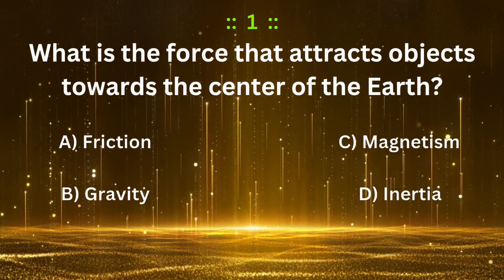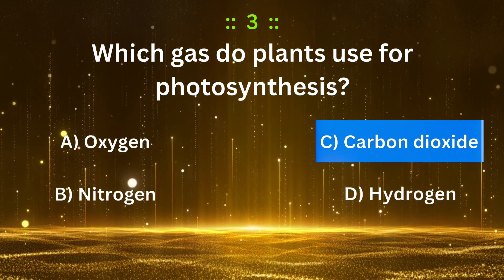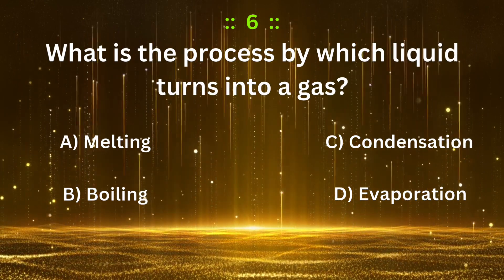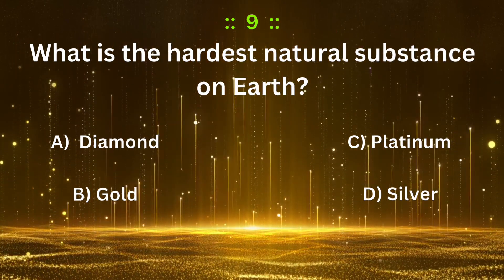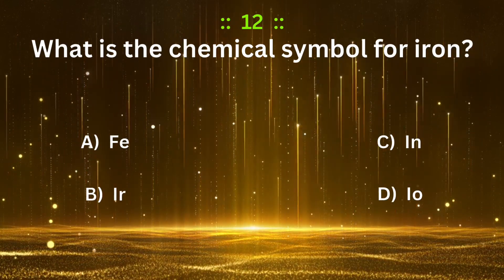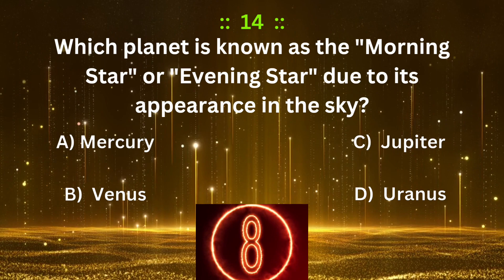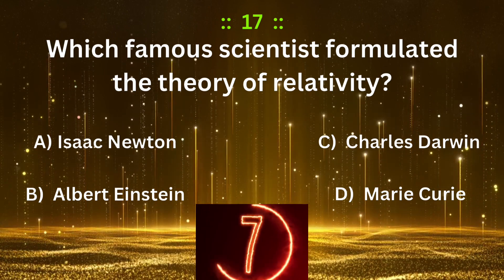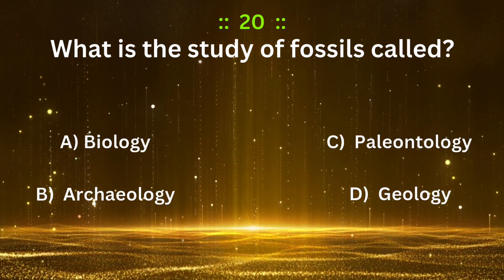Important Top 20 Science Question & Answer | gk | quiz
About this video ::
Friends, this is my General Science multiple choice question answer, part 1 video. The question answer video series is very very important for all. So, don't forget to watch it. After this, many more science GK videos will come. And also more videos on topic wise will come. Hopefully these will be very useful for you.

Your Queries 👇👇

science gk
science gk questions and answers
विज्ञान जीके प्रश्न और उत्तर
vigyaan jeeke prashn aur uttar
प्रतियोगी परीक्षाओं के लिए विज्ञान जीके
science gk quiz
education gk
education gk question
education gk video
education gk quiz
science mcq quiz class 10
science mcq for competitive exams
science mcq class 10
science mcq questions
GK
Multiple Choice
Quizzes
General Knowledge
Science multiple choice
Multiple choice question and answer
बहुविकल्पीय प्रश्न और उत्तर
bahuvikalpeey prashn aur uttar
GK
Quizz
Quiz game
MCQ
educational quiz
educational quiz questions and answers
educational quiz video
General Knowledge
Important GK Questions and answer for Competitive Exams
Quiz Test
science quiz
science quiz questions and
answers
science quiz competition
science quiz for class 7
Important gk
Quiz test
competitive quiz
quiz questions
gk quiz
general knowledge questions with answers
lucent gk
lucent gk ka nichod
lucent ka nichod science
lucent mcq
general knowledge questions and answers
samanya gyan
sarkarinaukarigk
g.k
gk ka question
gktoday
gk study adda
gk video
gk live
सामान्य ज्ञान
GK
gk question
gk questions and answers
general knowledge
g k
g k questions and answers
general knowledge questions and
answers
question answer
question
general knowledge questions
knowledge
general knowledge question
g. k
quiz
जीके क्वेश्चन
gk 2023
बीआर जीके स्टडी
g.k. question with answer
answer
 lucent gk
GK 2023
g,k
जीके के सवाल
gk general knowledge
जनरल नॉलेज
gk knowledge
gk questions and answers 2023
current affairs
g.k questions
gk today current affairs
जी के
GK
GK BR
Gk
gK
G K
Gk quiz
GK BR
GK ki Video
Good sawal
सवाल आपके जवाब हमारे
जीके
GK.
BR
BR GK STUDY Lucent
सवाल
question and answers
new gk question
gk question
Ravi Study IQ GK
BR GK STUDY
Let's Know Everything
RAVI Aditi Classes
General Knowledge Key
Only Top Study
trivia quiz
quality quiz
pub quiz
pub quiz questions
quiz game
virtual pub quiz
trivia test
general trivia questions
quiz for adults
trivia quiz
knowledge quiz
knowledge quizzes
general trivia
quiz online
general knowledge quiz
easy quiz
quiz and answers
online pub quiz
questions and answers
quiz questions
free online quiz
quiz
trivia quizzes
quiz website
free quiz
team quiz
do a quiz
quiz game
trivia night questions and answers
trivia website